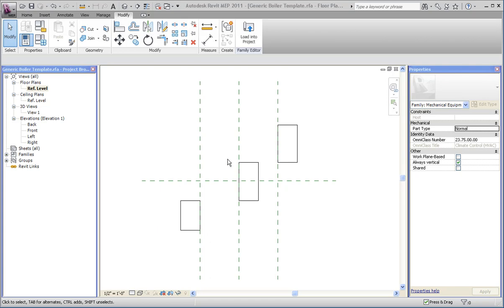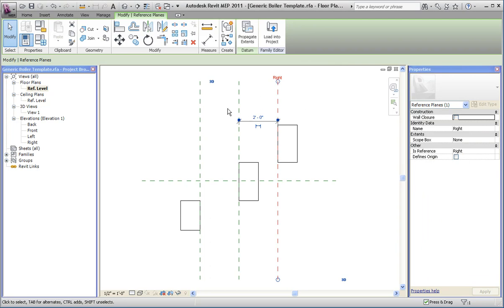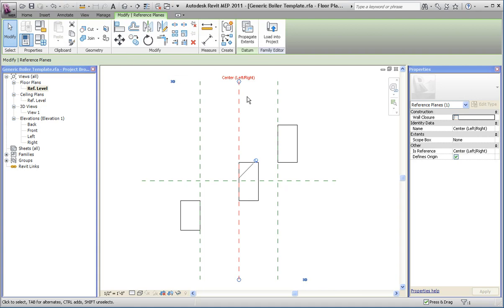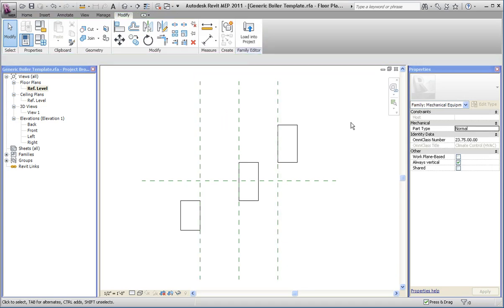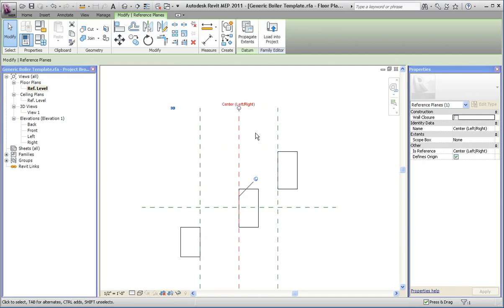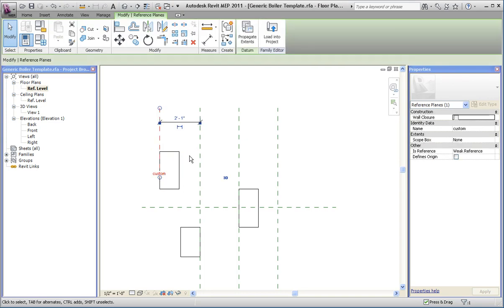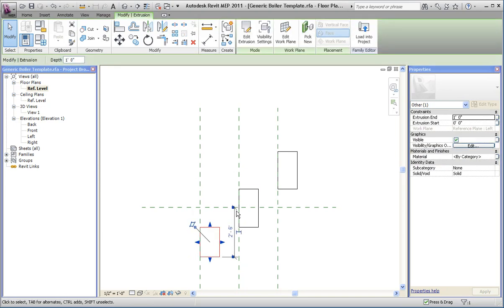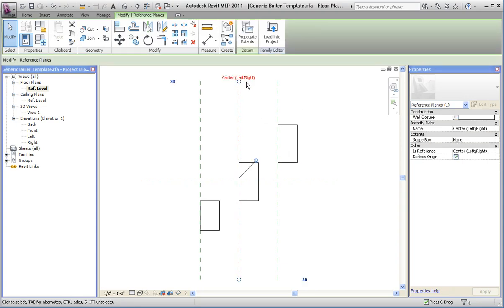Reference Plane Orientation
Demonstrates the work plane relationship between reference planes and solid/void forms.